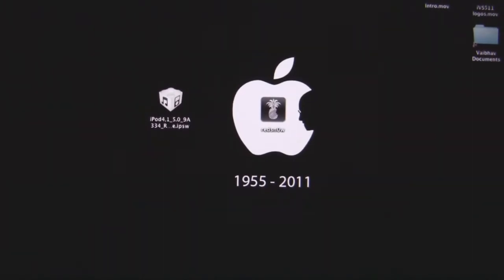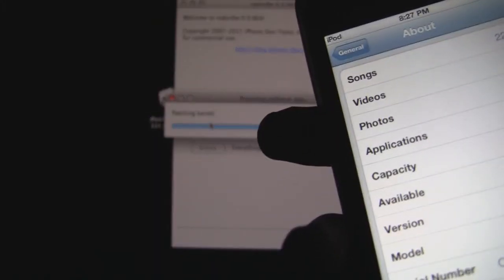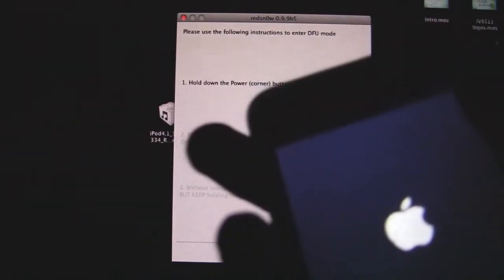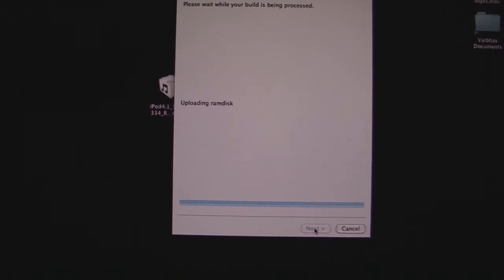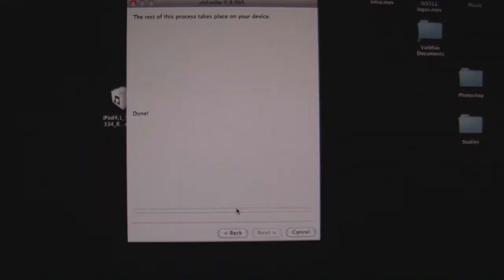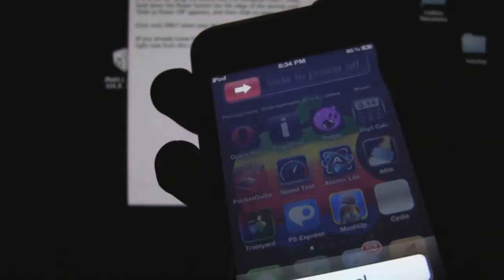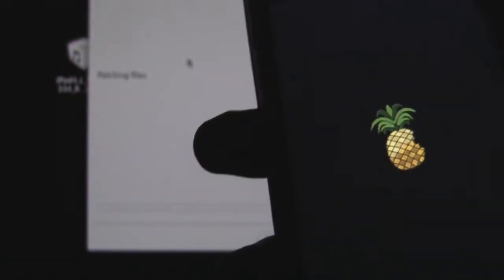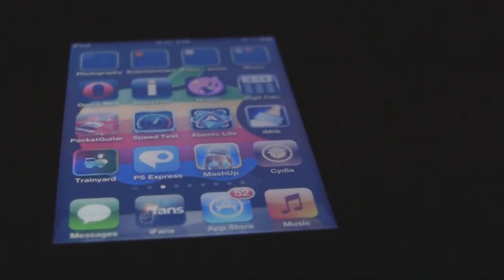How to: Jailbreak iOS 5 Public Release